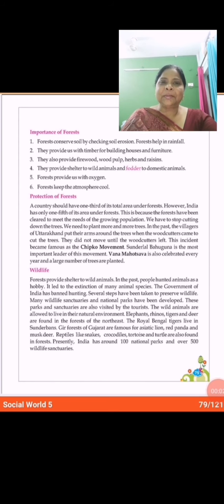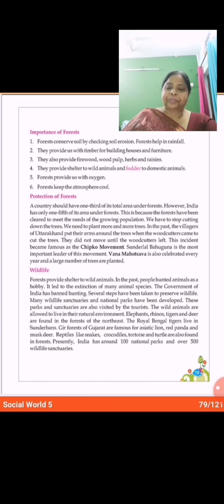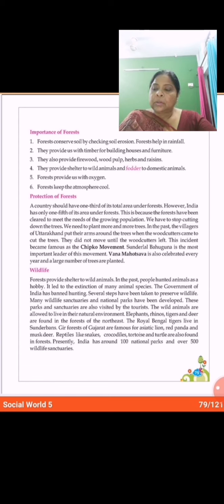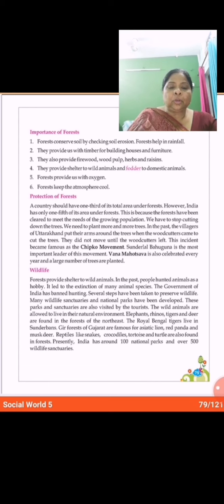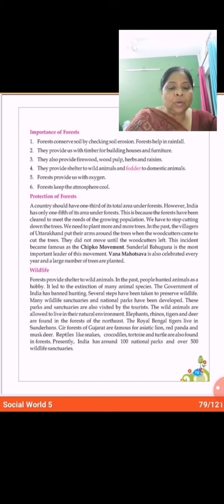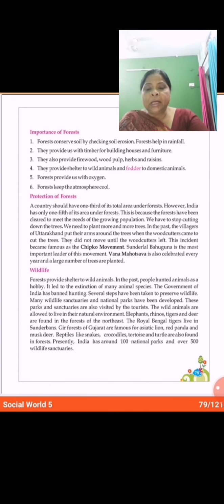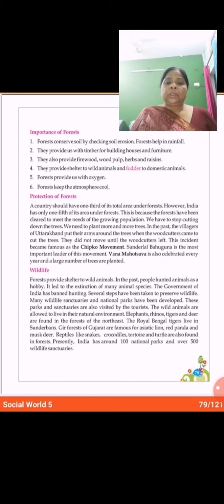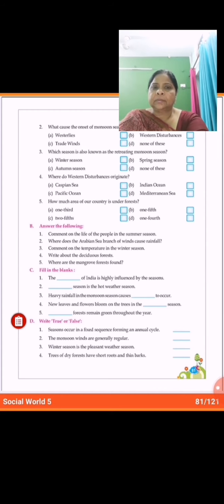SJS-Civil-Lines/Social-Studies/Class-5/Chapter-11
India - Climate and Vegetation - Part 3